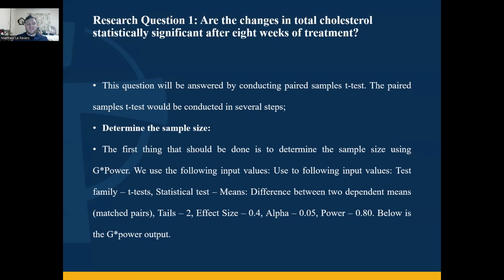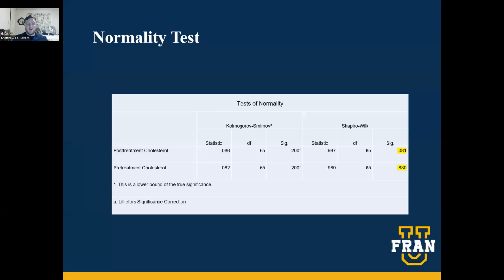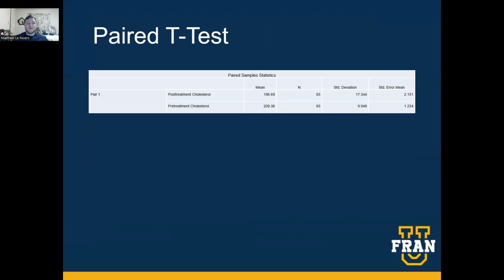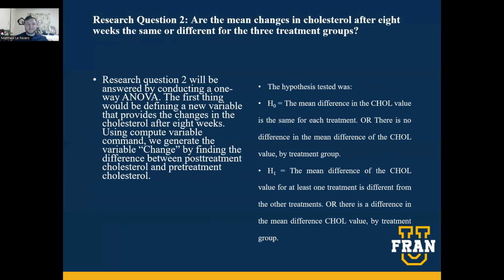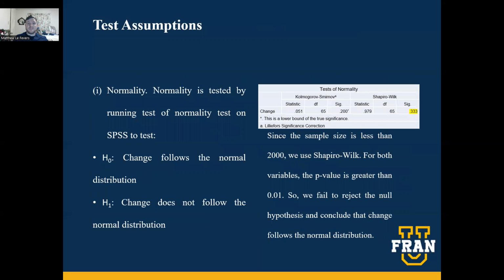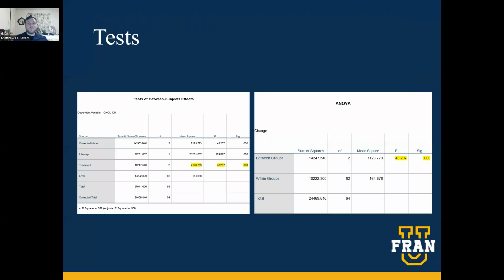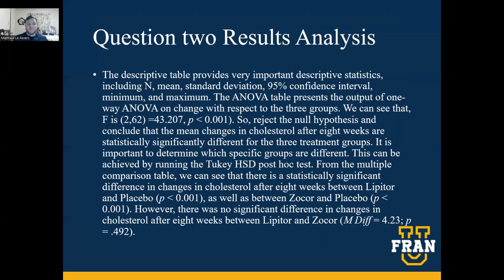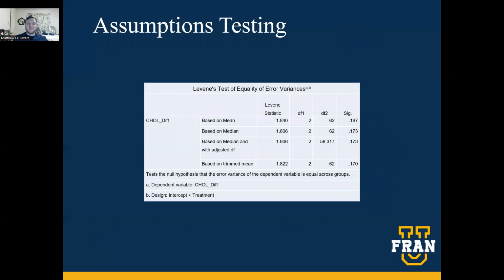Le Fevers.FINALPRESENTATION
Biostatistics CHOL1SAV

References:

Laerd Statistics (2015). Paired-samples t-test using SPSS Statistics. Statistical tutorials and software guides.

Laerd Statistics (2017). One-way ANOVA using SPSS Statistics. Statistical tutorials and software guides.

SAGE Publishing. (n.d.). Step-by-Step SPSS® Tutorial Videos | Online Resources.